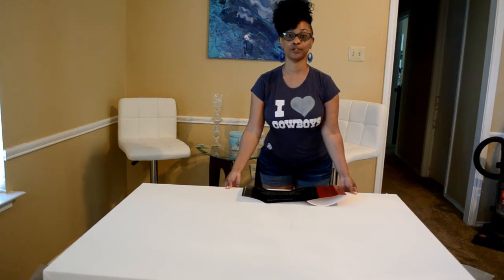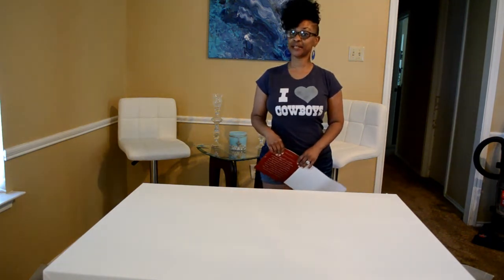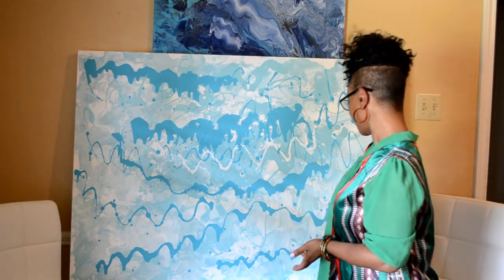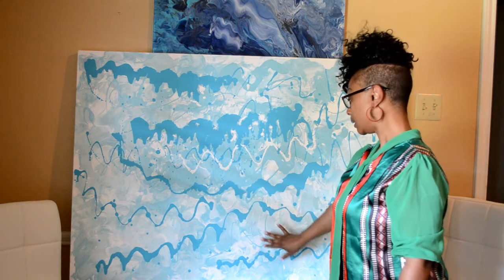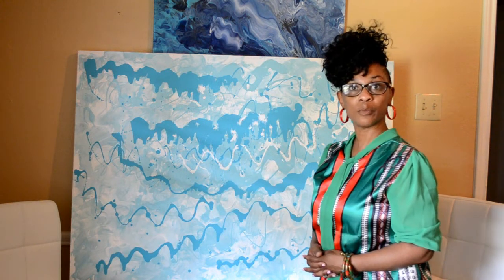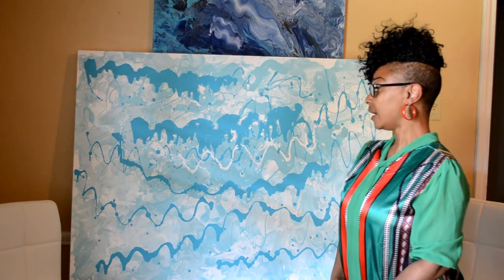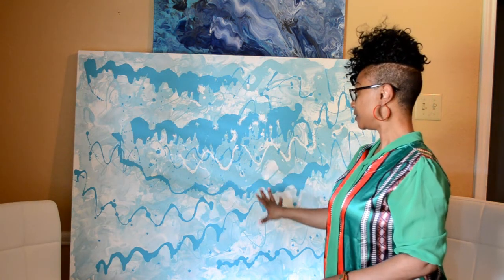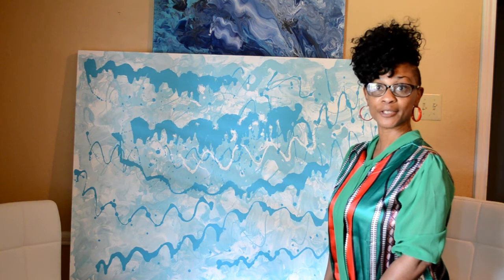Acrylic Pour Painting On Large Canvas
This was my second try at acrylic pour painting. I wasn't very satisfied with this design but this was my preferred color scheme for the 1st painting. I'm not very patient and this painting took more time and paint than I wanted so I don't think I will paint on such a large board again